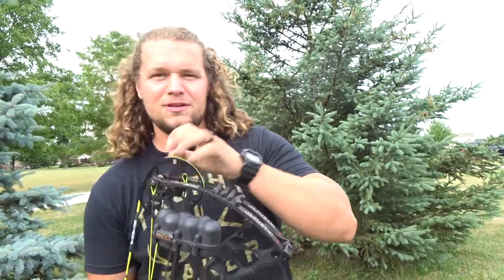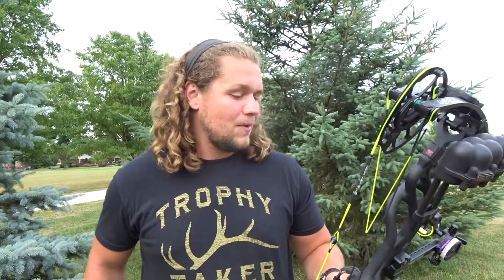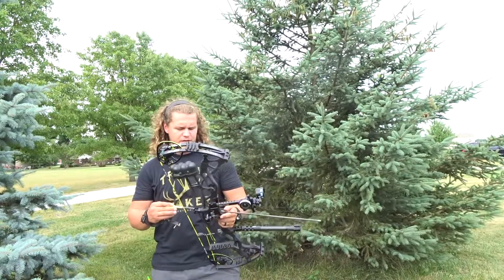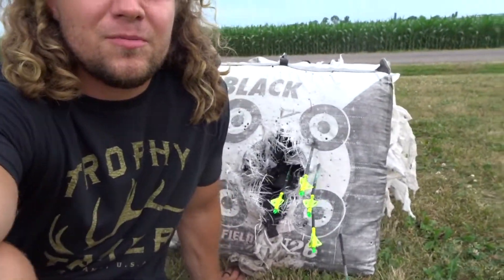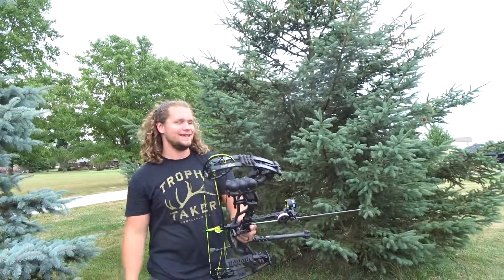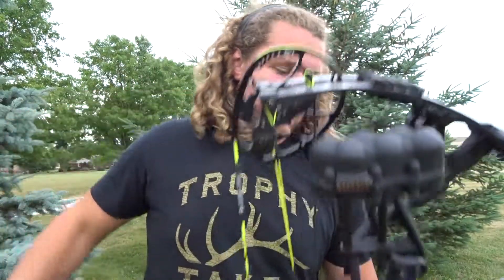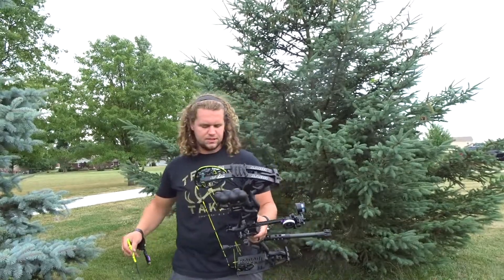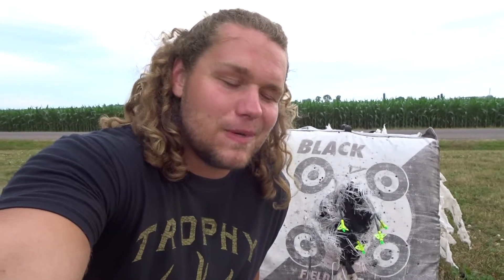SHOOTING AT 100 YARDS! | Long Range Archery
The weather was great today and I was able to get out and fling some arrows at long range. I love practicing at distance because it really hones your form so much plus it is awesome to watch your arrows fly out to the target! I hope that you all enjoyed todays video and make sure to check out some past videos. I will see y'all in the next one!! Good luck and Happy Hunting!!